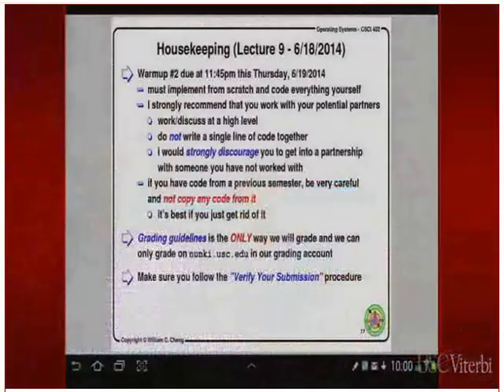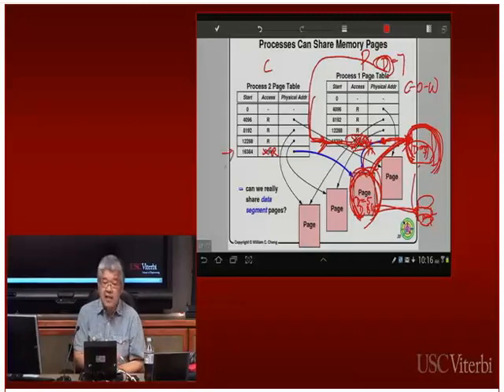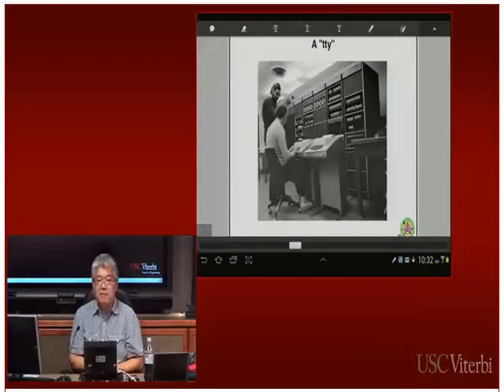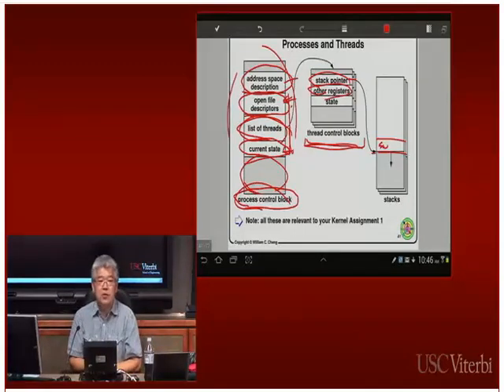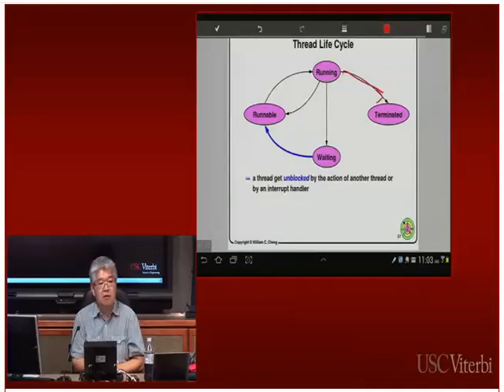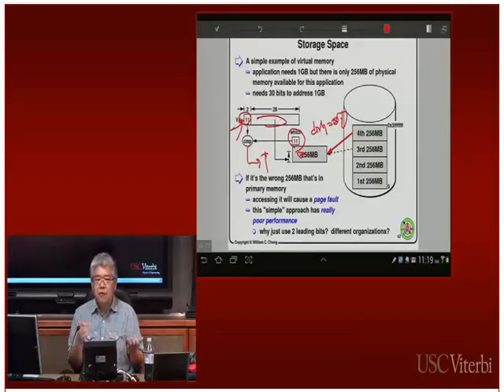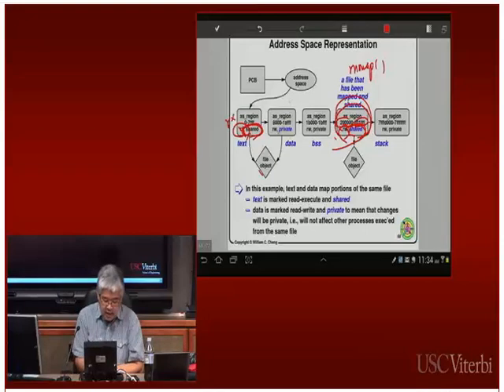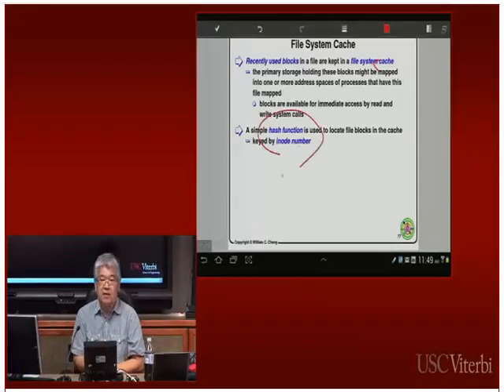Operating Systems CSCI 402 Spring Jun 18, 2014 (9 of 22)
Operating Systems CSCI 402 Spring Jun 18, 2014 (#9)

Operating Systems CSCI 402

Instructor: Bill Cheng

Operating Systems CSCI 402, Spring 2022

This is an undergraduate course on computer operating systems.
In addition to exploring concepts such as synchronization, virtual memory, processes, file systems and virtualization.
You should also get familiar with the Unix/Linux development environment (vi/pico/emacs, cc/gcc, make, etc.) You are expected to know how to use Unix/Linux. If you are not familiar with Unix/Linux, please read Unix for the Beginning Mage, a tutorial written by Joe Topjian. Unfortunately, looks like this book has just disappeared from the web. You can also visit UNIX Tutorial for Beginners or Learn tcsh in Y Minutes. If you already know how to use Unix/Linux before and just need a refresher, please review my summary of some commonly used Unix commands and my tcsh scripting tutorial. If you knew how to use Unix/Linux before and just need a refresher, please review a summary of some commonly used Unix/Linux commands.